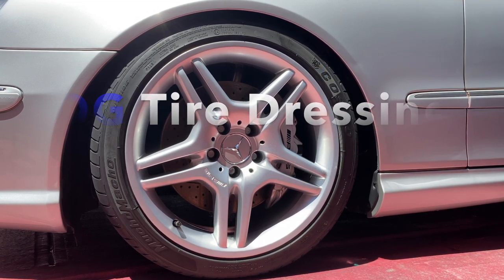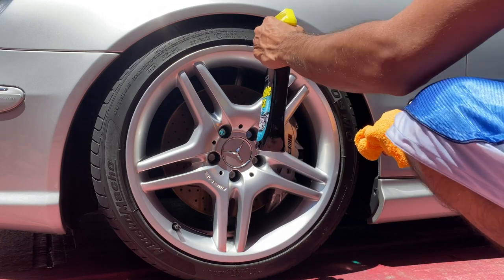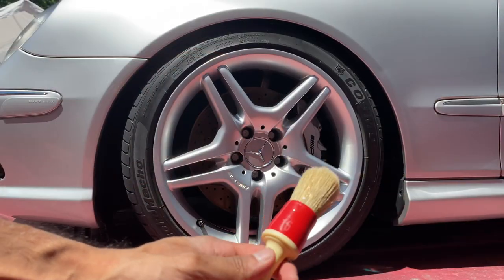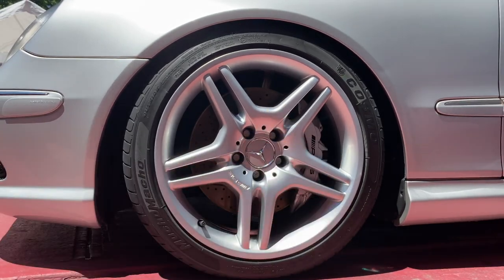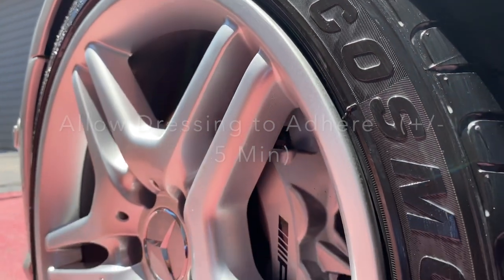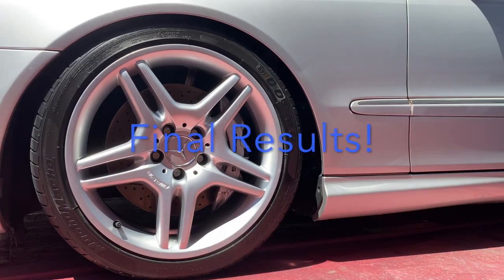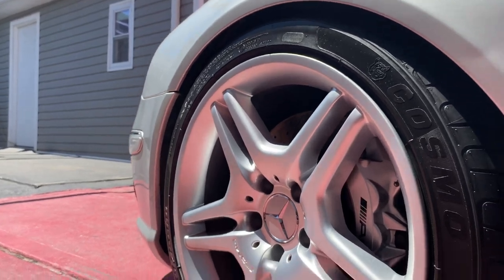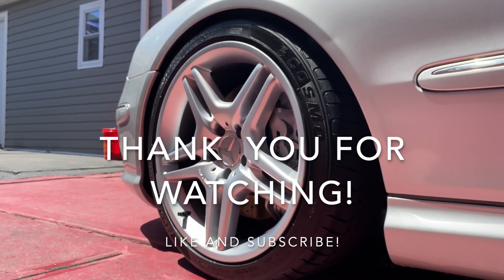Obsessed Garage Tire Dressing (New Product Application & Review)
In this video you will see  the application process I use to ensure that the OG Tire Dressing is completely adhered to the tire and a review of its aesthetics. If you would like to see my complete wheel cleaning video (showcasing CarPro Perl) there will be an end card linking you to that video so you can make your comparison between CarPro Perl & Obsessed Garage Tire Dressing.

Race GLAZE Brush SET (Much Better Deal than Buying Individual)